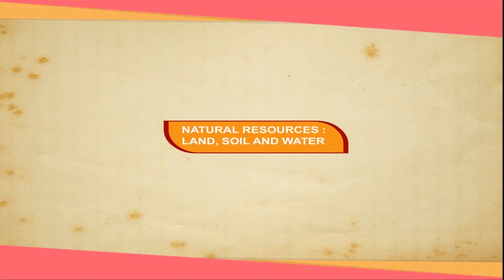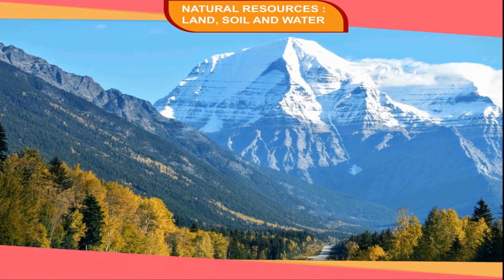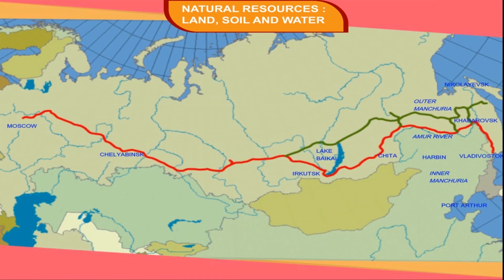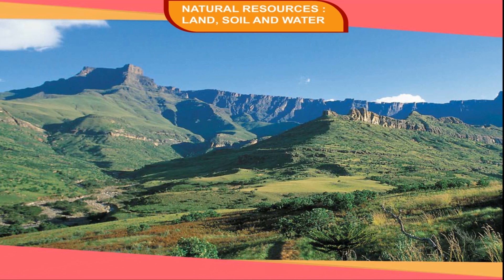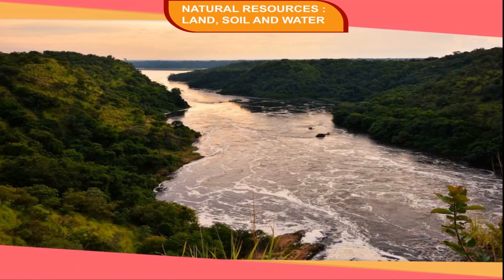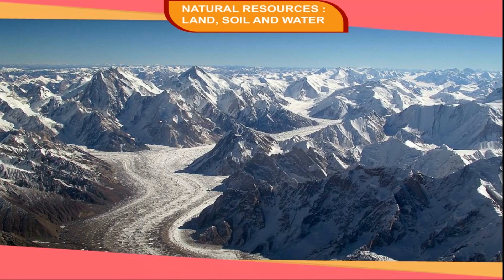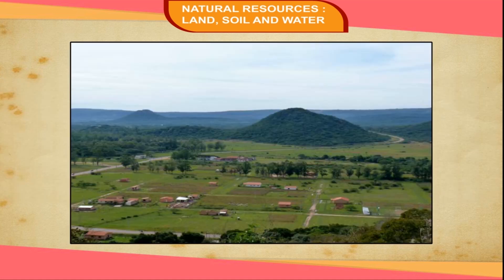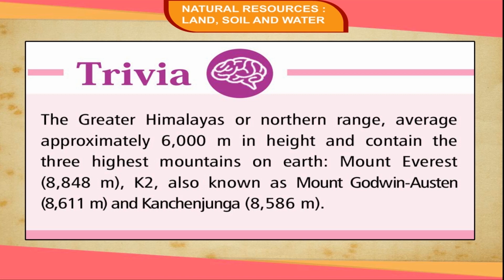NATURAL RESOURCES : LAND, SOIL AND WATER class-8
"Land is the most important natural resource as human beings live on it. This is an animated video of Kriti educational videos that explains about the natural resources are very important for economic development. One can understand about the importance of these natural resources as these are of great importance to us. Most of the plains are drained by rivers and they are called the Cradles of Civilisation. Contents of video:
1. Natural Resources: Land, Soil and Water
2. Land
3. Mountains
4. Plateaus
5. Plains
6. India